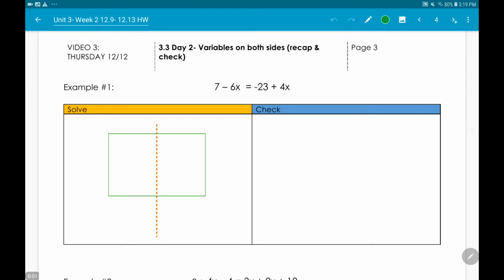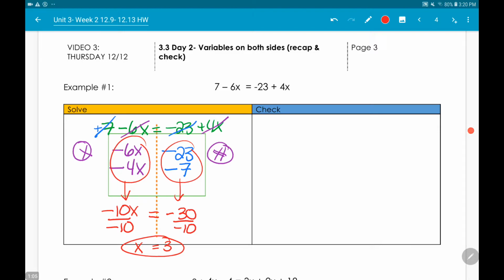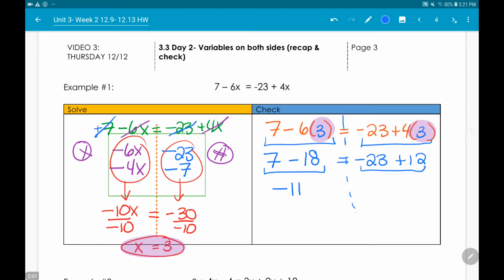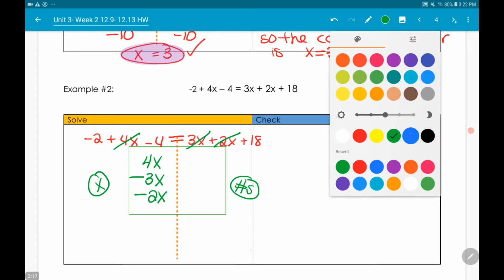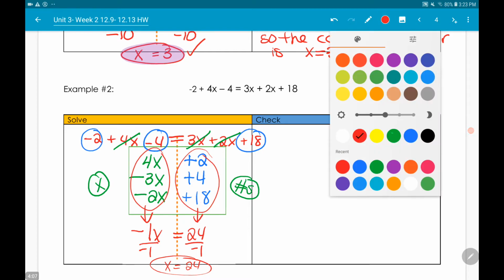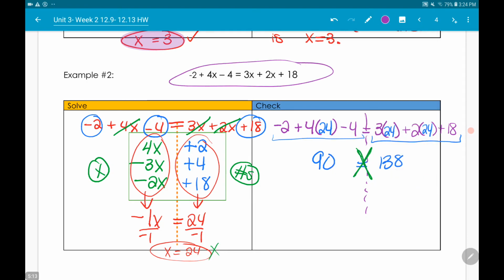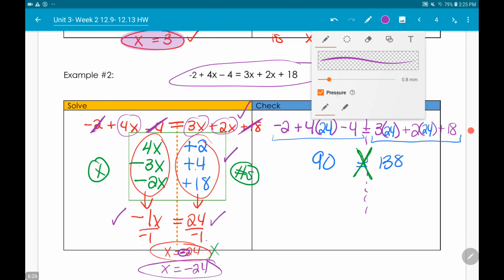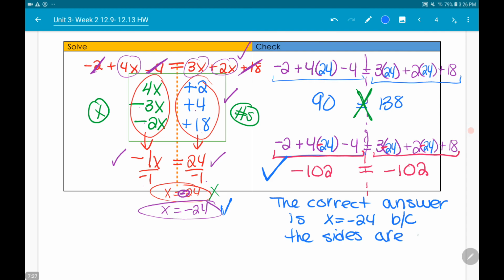3.3 day 2- variables on both side with check